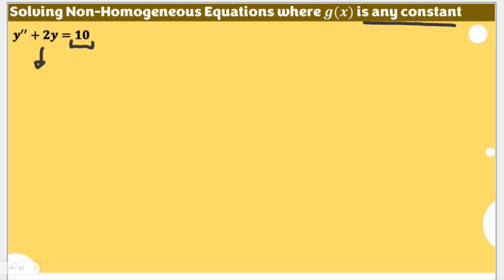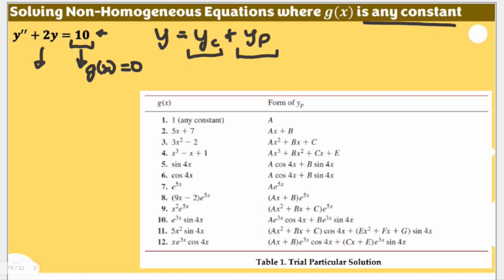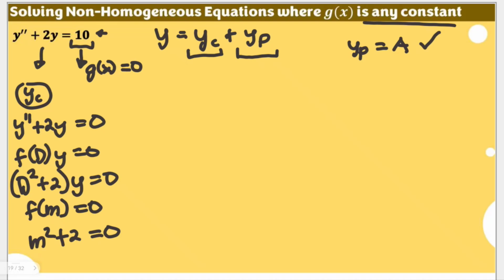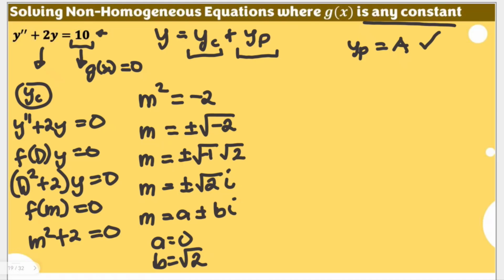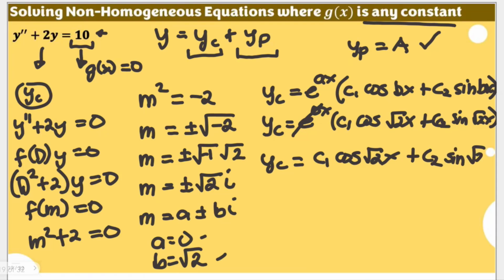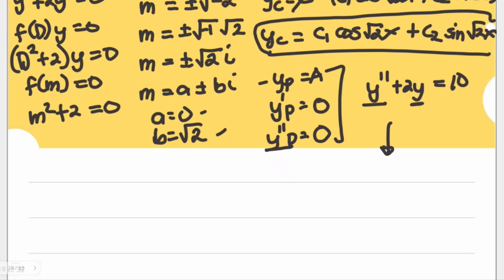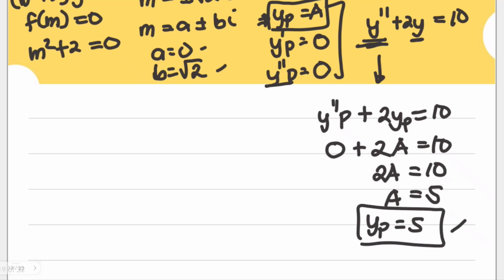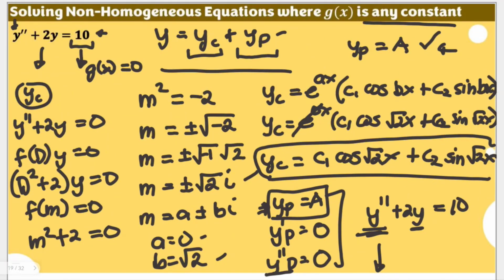Solving Non-Homogeneous Equations where 𝒈(𝒙) is any constant_2 || Advanced Differential Equations